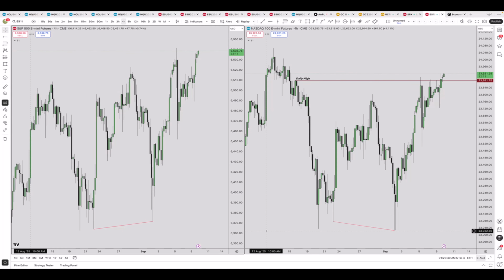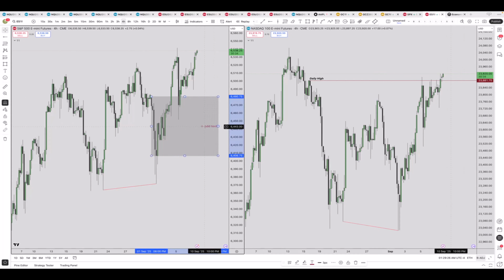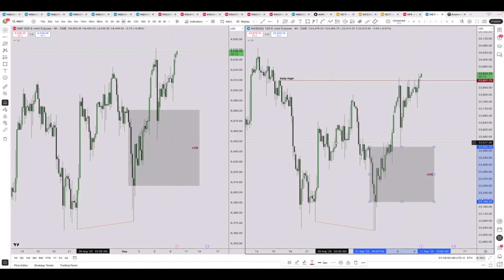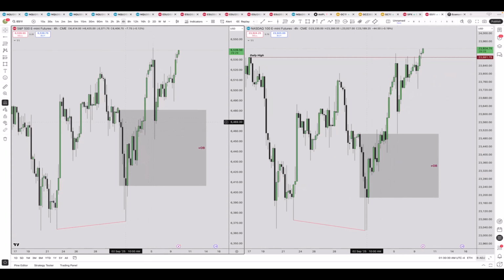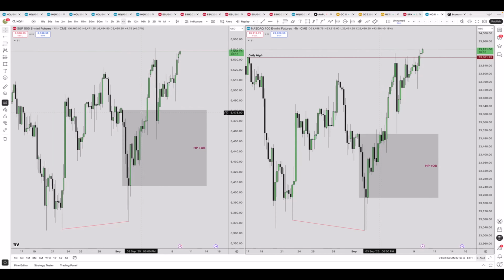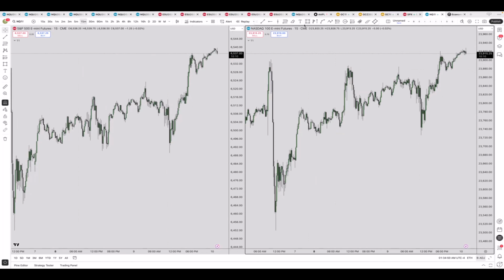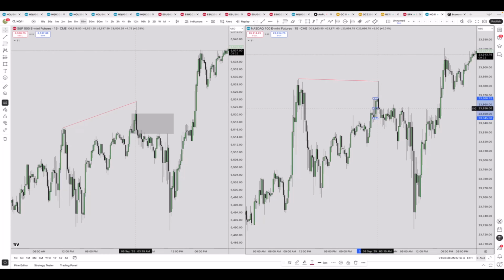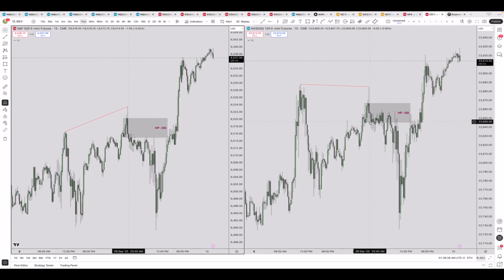Order Block + SMT 🔥 A Powerful Combo (From Live Trading Room)